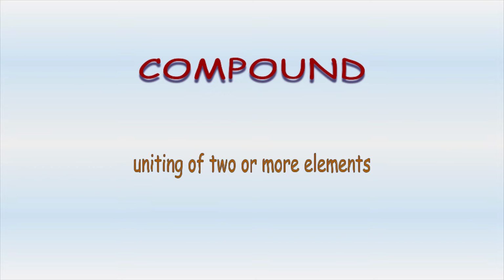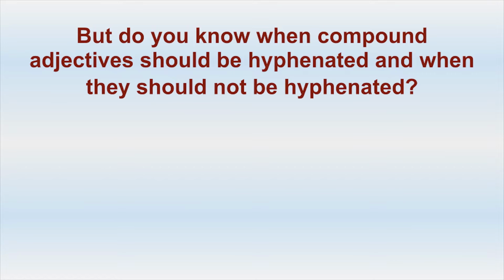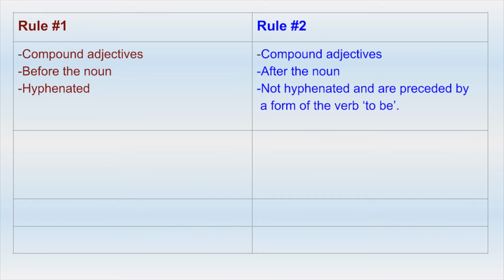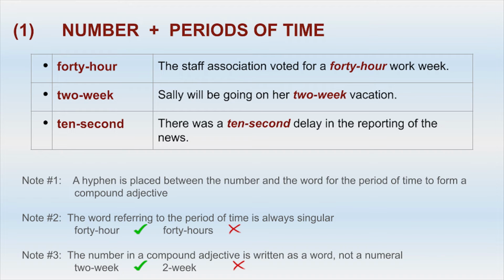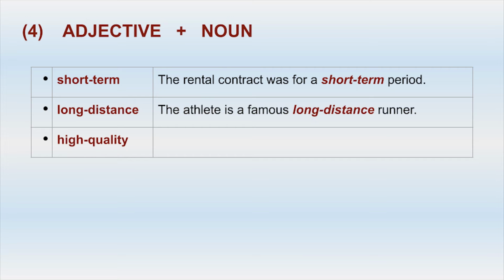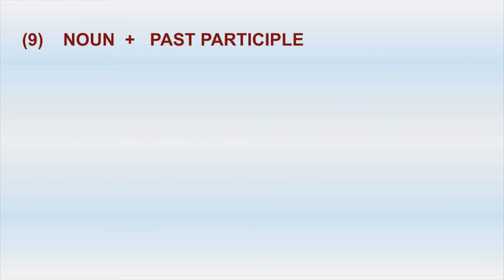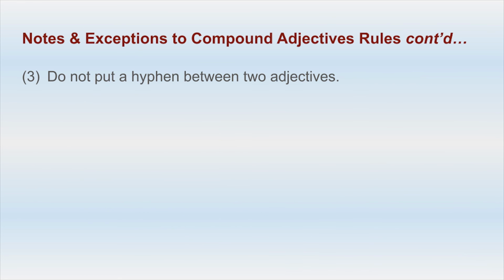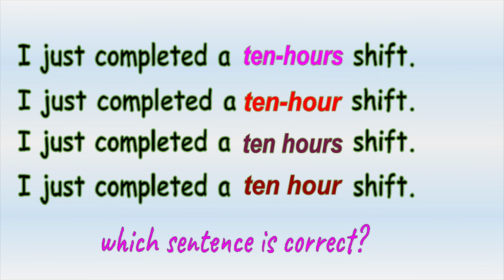Compound Adjectives in English || Masterclass || Advance Grammar Lesson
What are Compound Adjectives? Compound adjectives are the combination of words in English, joined by hypens, to perform the role of an adjective in a sentence.  In this masterclass, I will teach you:
(i)  the importance of the hyphen in the formation of these compound adjectives in order to convey the correct meaning of a sentence
(ii) when compound adjectives should be hyphenated and when they should not and
(iii) how they are formed using a combination of different parts of speech, numerals with words of measure and periods of time, along with examples and notes to clarify each combination.
You will also be given the exceptions to the formation rules such as forming a compound adjective with the prefix 'self'.
Please watch to the very end of this video as it is a comprehensive lesson.

⏰Time Stamps
00:00  Intro
01:11 What are Compound Adjectives
02:22 Is the use of the Hyphen Important
03:49 When should Compound Adjectives be Hyphenated & when not
04:12 Rule 1
05:13 Rule 2
06:20 Comparing Rules 1 and 2
08:13 How are Compound Adjectives formed
08:39 Number plus Periods of Time
09:46 Number plus Words of Measure
10:57 Number plus Noun
12:23 Adjective plus Nou
13:01 Adjective plus Present Participle
13:39 Adjective plus Past Participle
14:21 Noun plus Adjective
15:05 Noun plus Present Participle
15:39 Noun plus Past Participle
16:26 Adverb plue Past Participle
17:18 Notes and Exceptions
19:55 Difference between 'terribly hot' and 'brightly-lit' adverbs endling in 'ly'
21:45 Answer to intro question